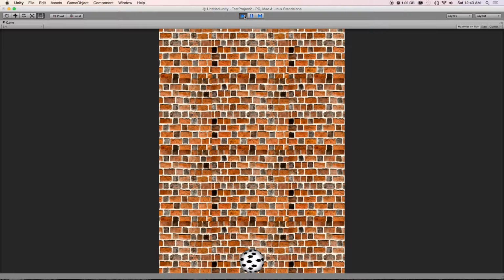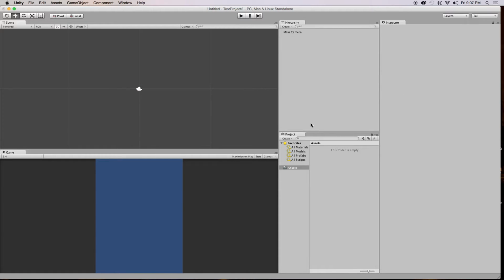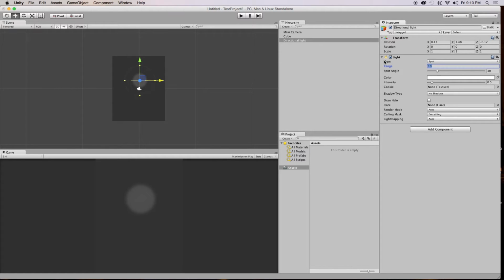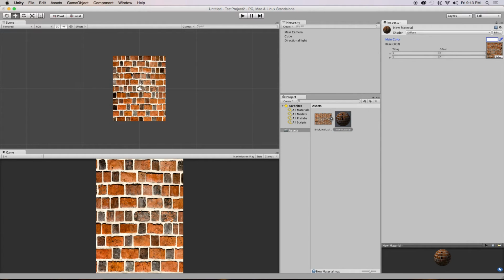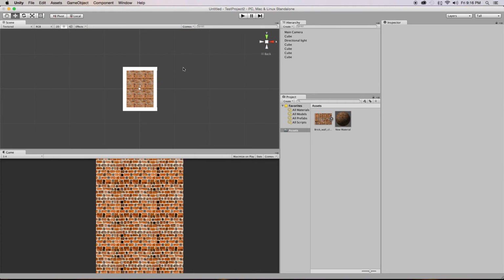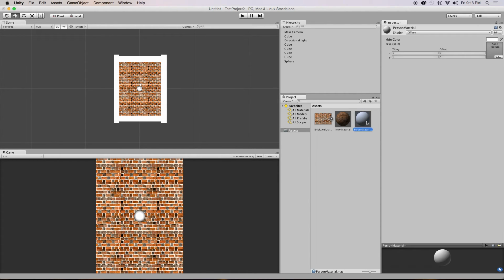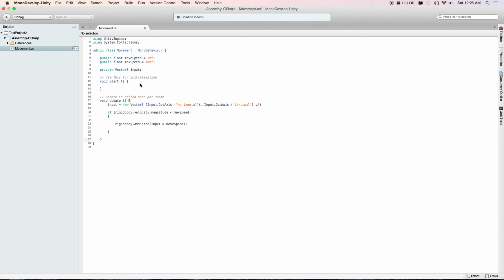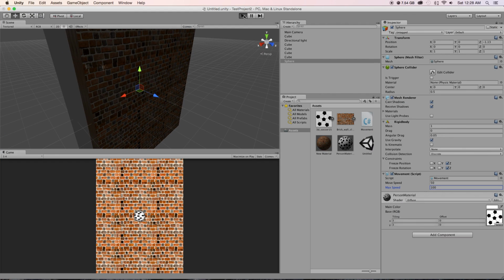Unity Programming Basics (C#)